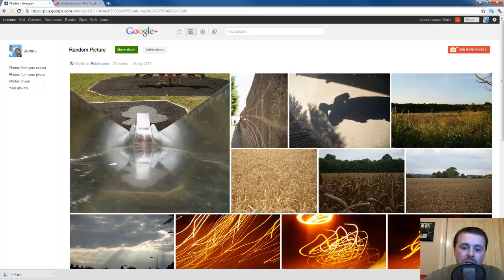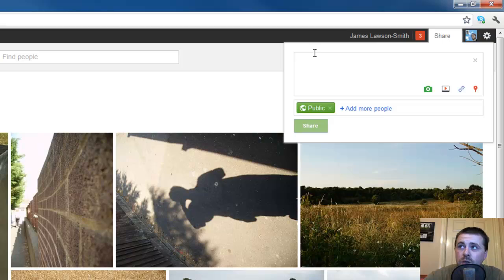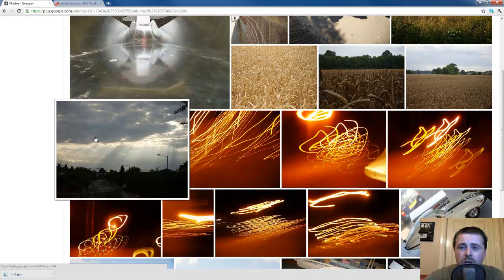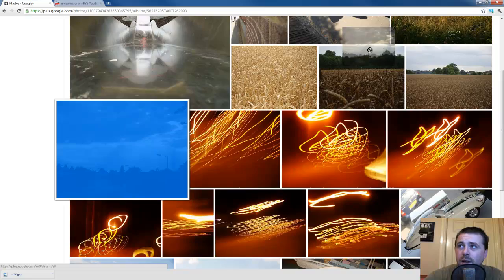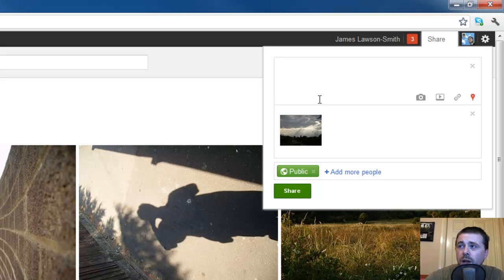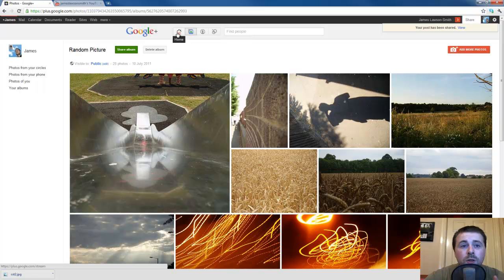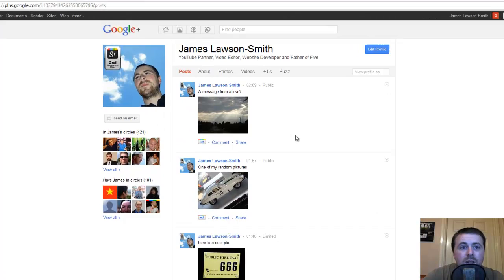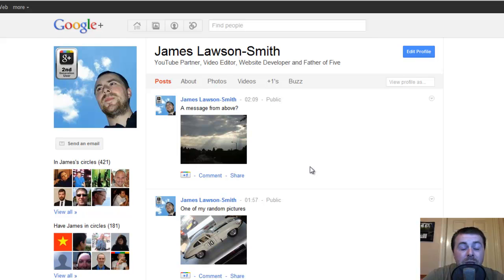How to share a single photo on GooglePlus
I show you how to easily share just one image from your photo album on GooglePlus